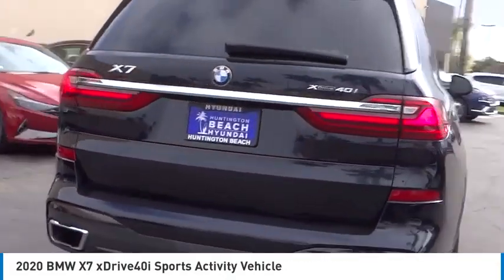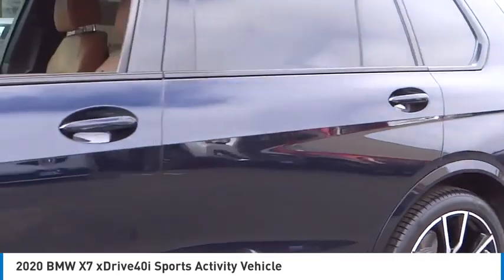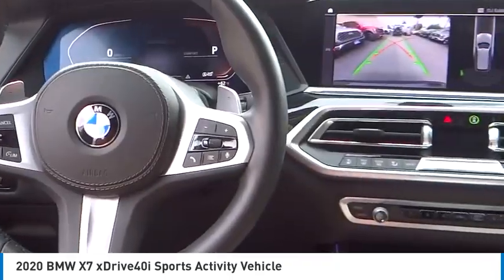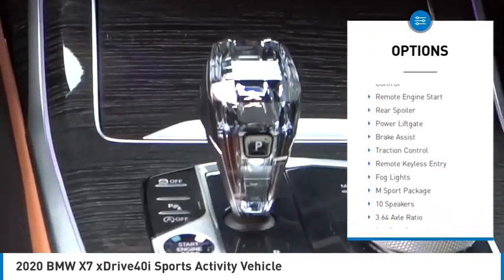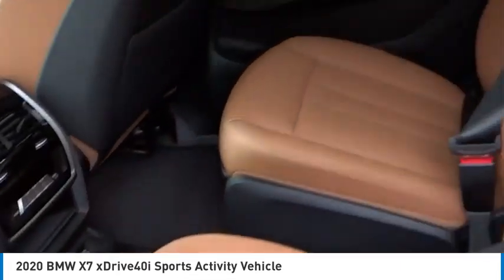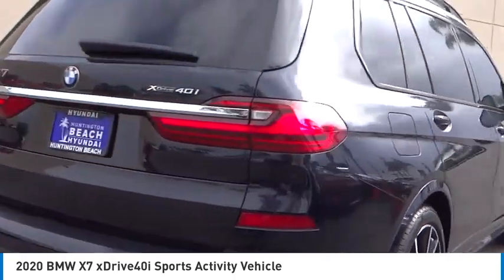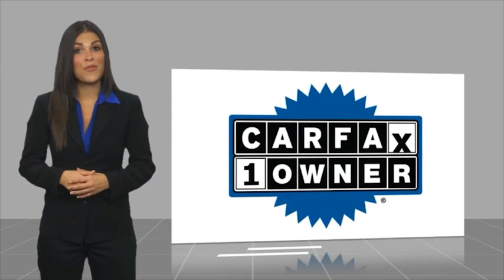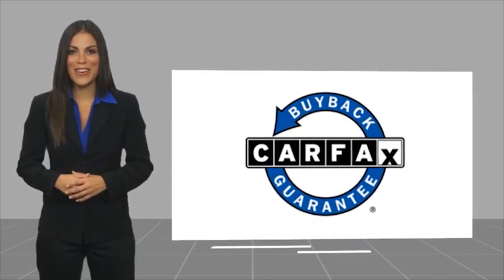2020 BMW X7 PH9309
2020 BMW X7 xDrive40i Sports Activity Vehicle

16751 Beach Blvd.

2020 BMW X7 Tanzanite Blue II Metallic 8-Speed Automatic 3.0L I6 DOHC 24V PANORAMIC MOONROOF / SUN ROOF, NEW FRONT BRAKES, NAVIGATION / GPS, MOONROOF / SUNROOF, KEYLESS ENTRY, HEATED FRONT SEATS, BLUETOOTH WIRELESS / HANDS FREE, BACKUP CAMERA, Apple Car Play & Android Auto, Powered Driver Seat, Dual Powered Seats, Driver / Passenger Powered Seats, Power Liftgate, Heated Second-Row Seats, Universal Garage Door Opener, Dual Zone Climate Control, USB Port, X7 xDrive40i, 4D Sport Utility, 3.0L I6 DOHC 24V, 8-Speed Automatic, AWD, Tanzanite Blue II Metallic, Cognac Leather, 3rd row seats: split-bench, Ambient Air Package, M Sport Package, M Sport Package (337), Navigation System, Panoramic Sky Lounge LED Roof, Wheels: 22 x 9.5 Fr & 22 x 10.5 Rr Multi-Spoke, Wheels: 22 x 9.5 Fr & 22 x 10.5 Rr V-Spoke. Clean CARFAX. This Vehicle is Located at: Huntington Beach Hyundai; 16751 Beach Blvd, Huntington Beach CA 92647. Dealer Installed accessories are optional and may be purchased for an additional charge.All prices subject to government fees and taxes, any finance charges, any dealer document preparation charge, and any emission testing charge.While we make every effort to ensure the data listed here is correct, there may be instances where some of the factory rebates, incentives, options or vehicle features may be listed incorrectly as we get data from multiple data sources. PLEASE MAKE SURE to confirm the details of this vehicle (such as what factory rebates you may or may not qualify for) with the dealer to ensure its accuracy. Dealer cannot be held liable for data that is listed incorrectly.